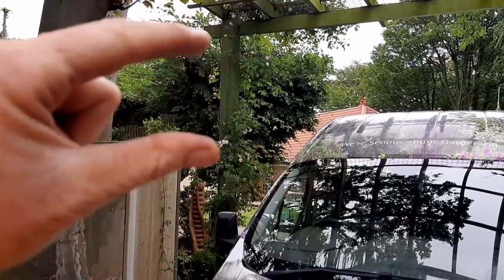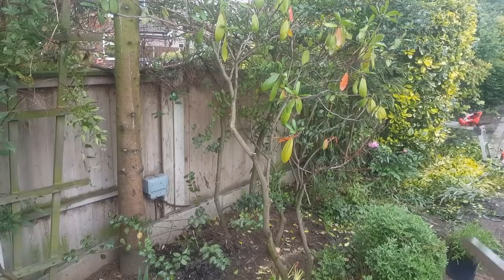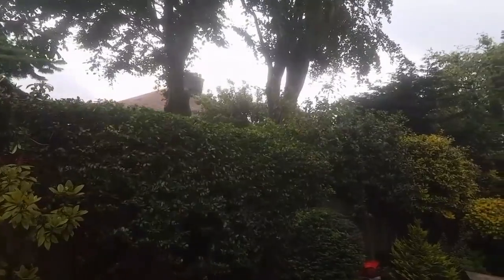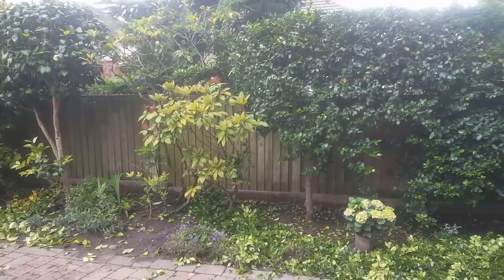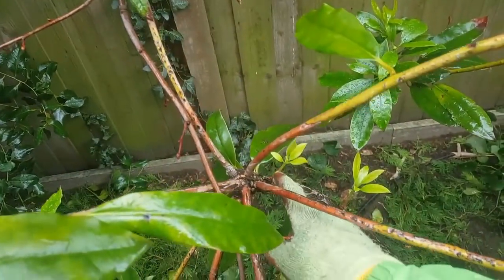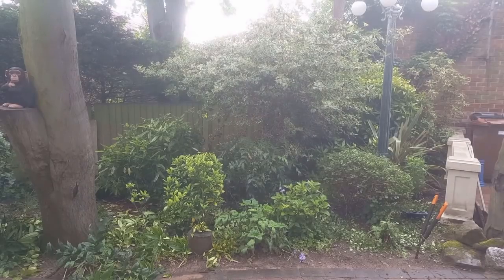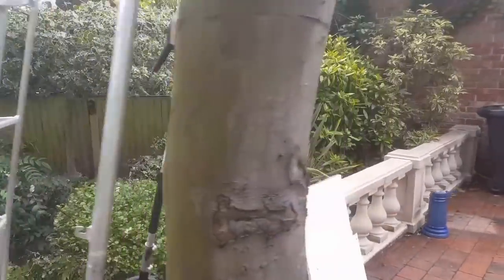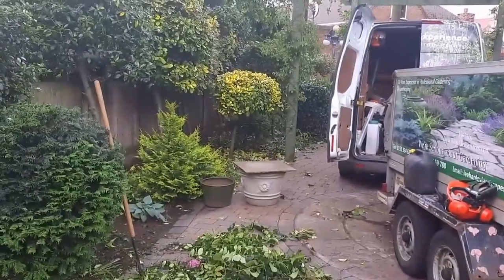Beech tree PLEACHING and LHL PRUNING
Here is a link to amazon for any tools I use

TRIPOD LADDERS

STIHL COMBI

Boxing several beech trees known as pleaching.  This looks very striking and is very contemporary.
General pruning and tidying of the garden with our mulching technique at the end.